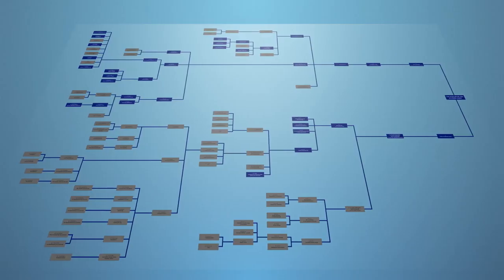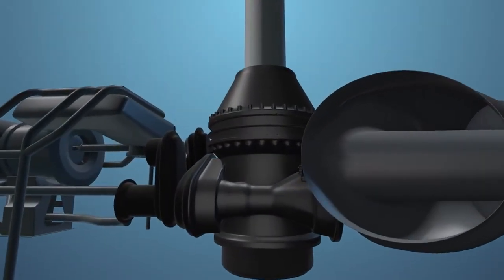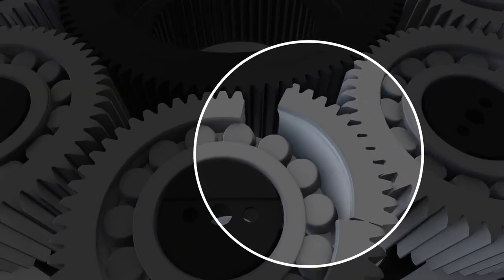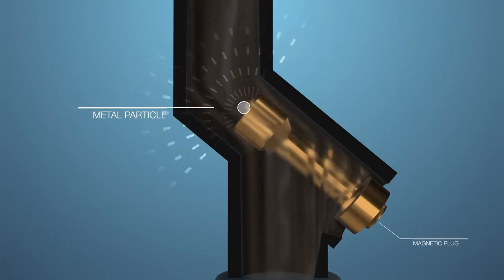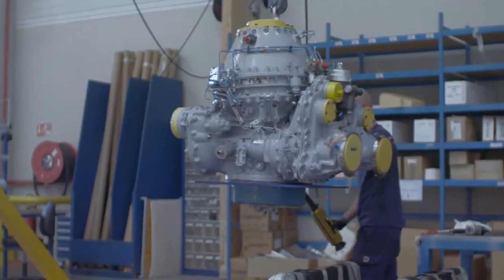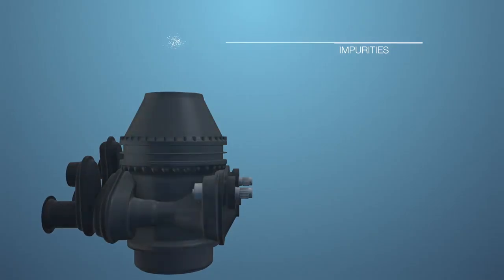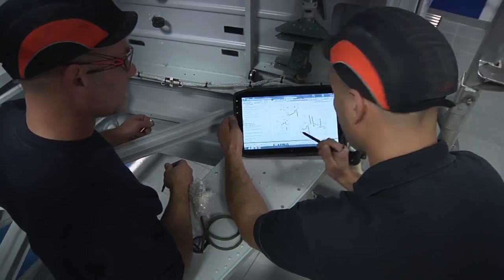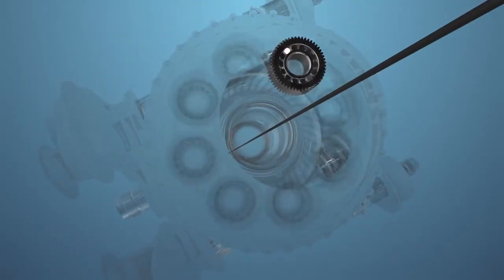Airbus Helicopters H225, Turøy, Norway, 2016 accident - analysis video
[video:Airbus Helicopters  ]

CHC Helikopter Service Flight 24, Eurocopter EC225 Super Puma accident, Turøy, Norway, 29 April 2016